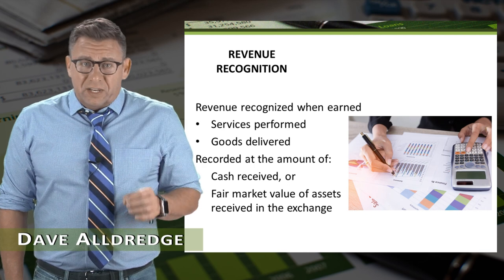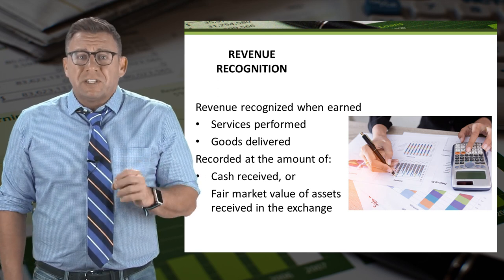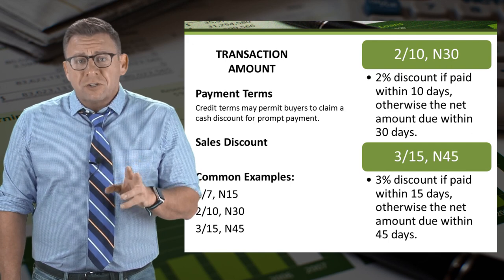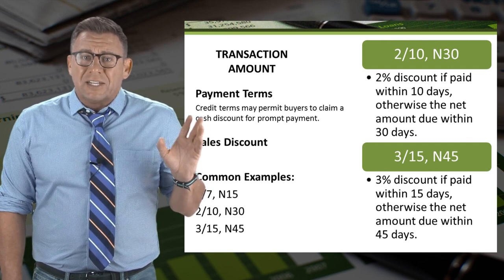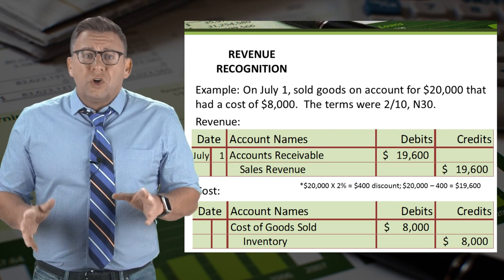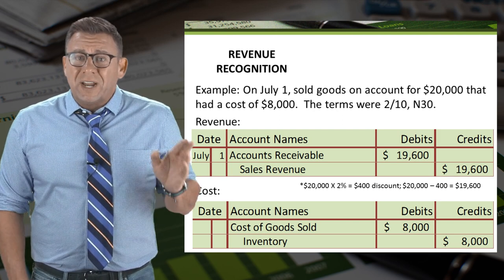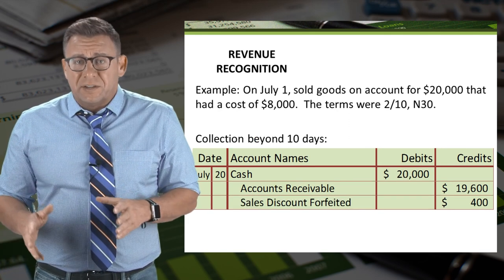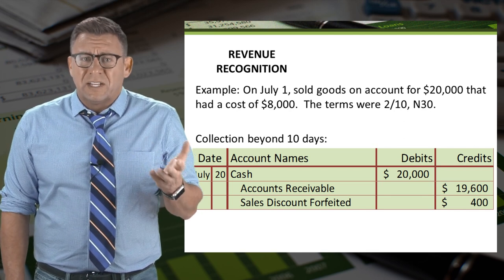Revenue Recognition: Sales Revenue with Sales Discount (Net Method)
This video reflects the FASB Revenue Recognition update of 2015.  This shows how to account for Sales Revenue with a Sales Discount and collection within the discount period as well as outside the discount window. This video shows the net method of accounting.